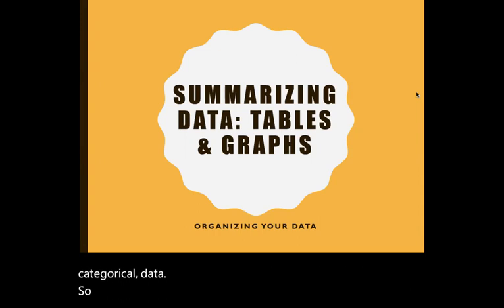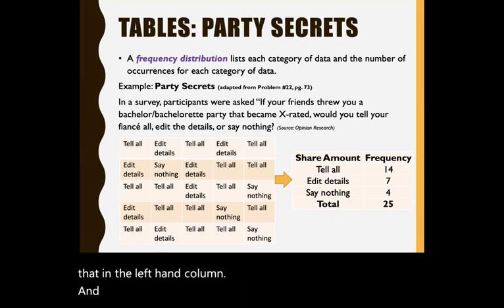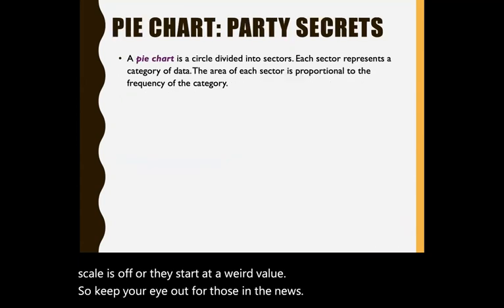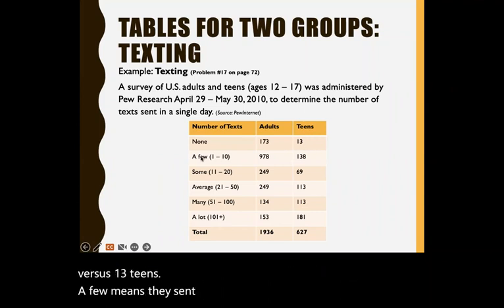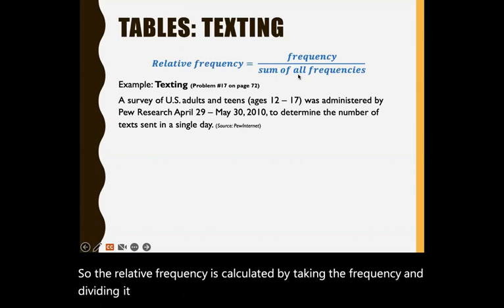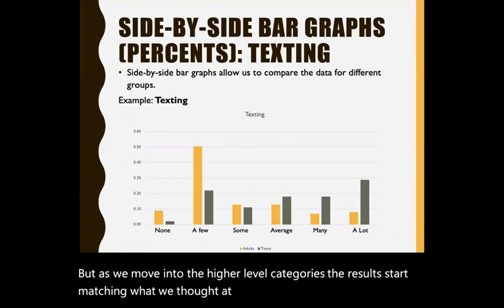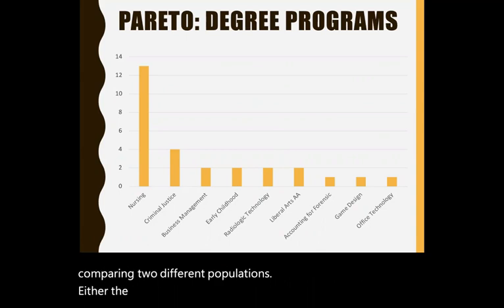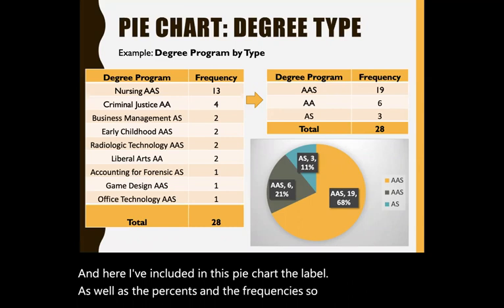Organizing Qualitative Data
This video is about how to graphically display qualitative (categorical) data.